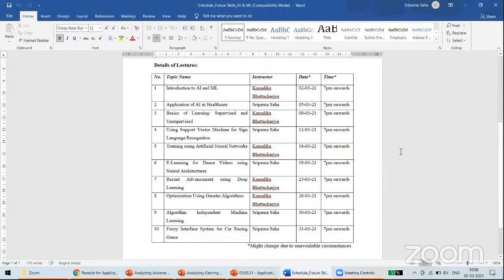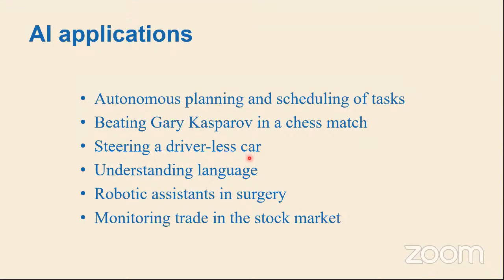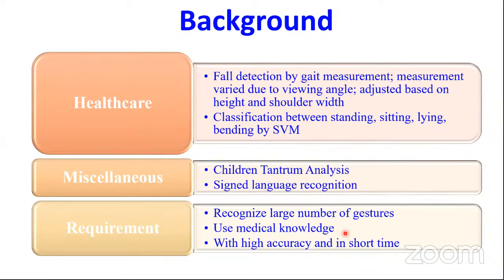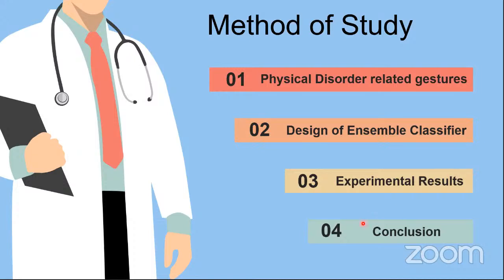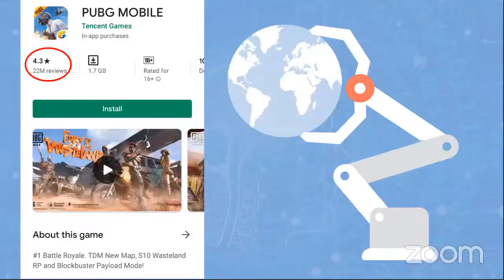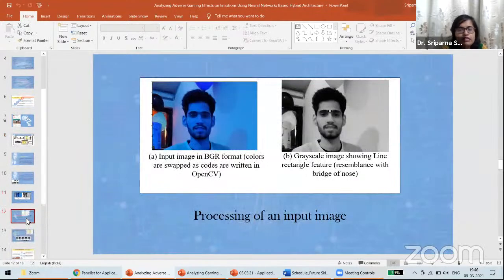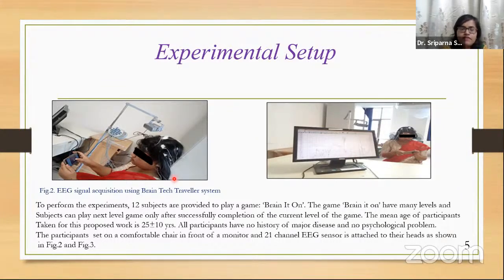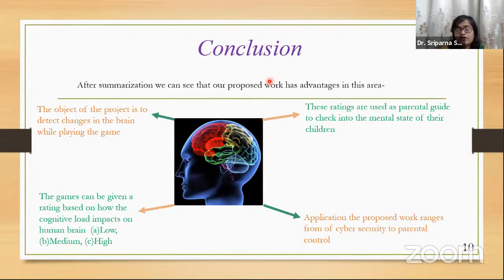Application of AI in Healthcare